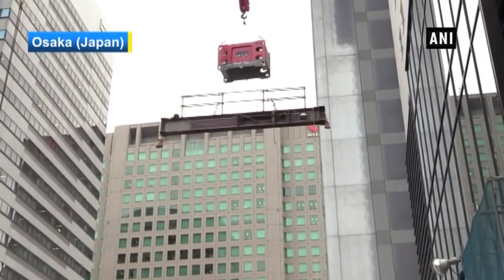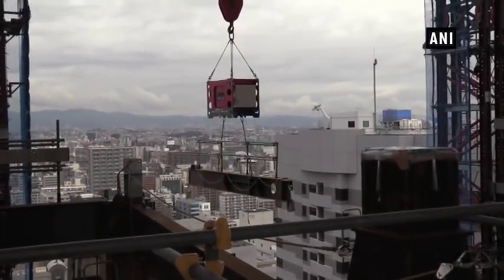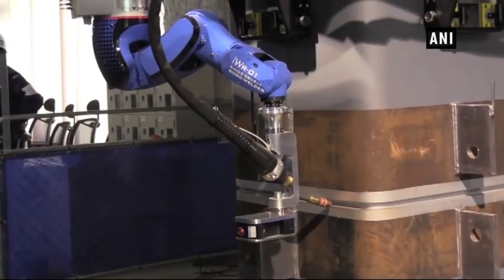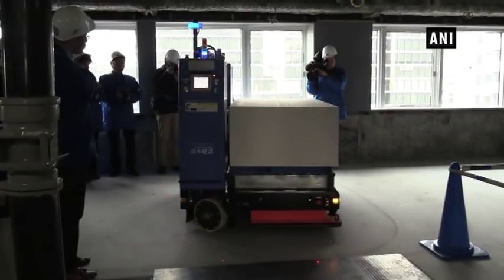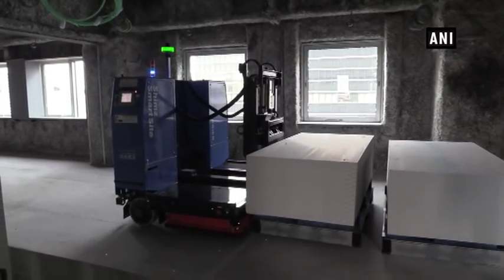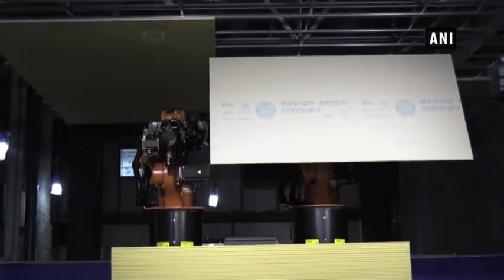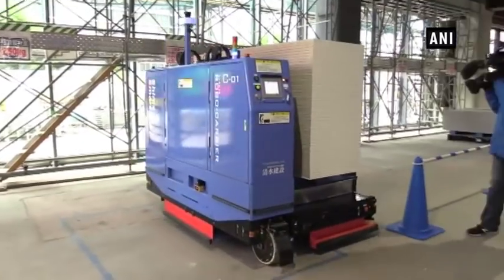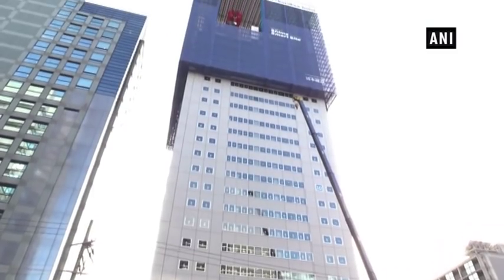Shimizu Corporation introduces robots for construction - Japan News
Osaka (Japan), Dec 27 (ANI): Multiple innovative construction robots developed by Shimizu Corporation have been operating at a construction site of high-rise hotel in Shin-Osaka. The crane called “Exter” incorporates function that enables the boom to extend and retract horizontally unlike existing tower cranes that have knuckle-type bendable boom. This robot called “Robo-Welder” automatically performs all welding without worker intervention. The robot recognizes the channel shape of the spot to be welded by laser measurement.